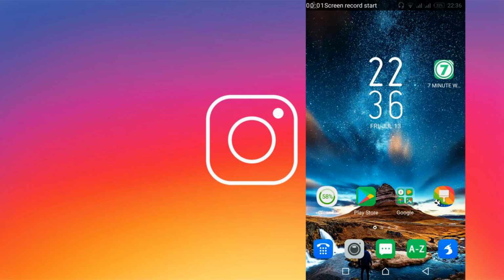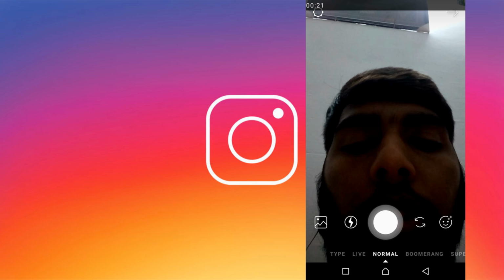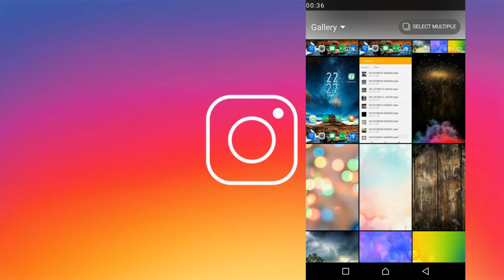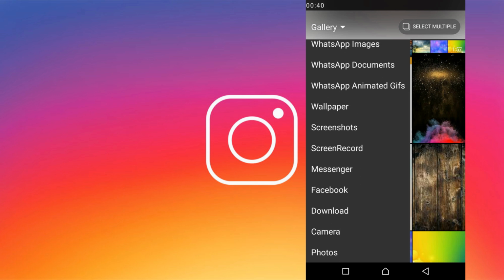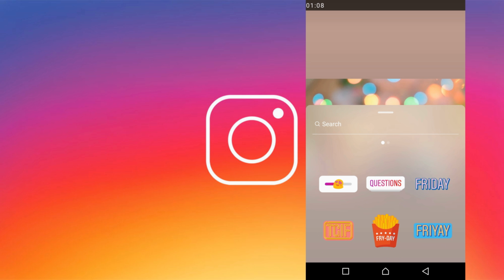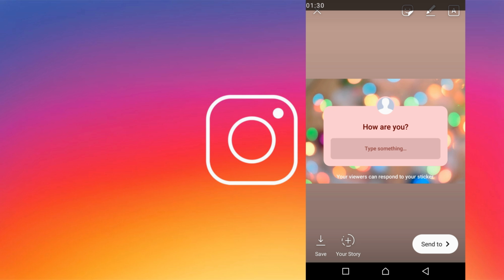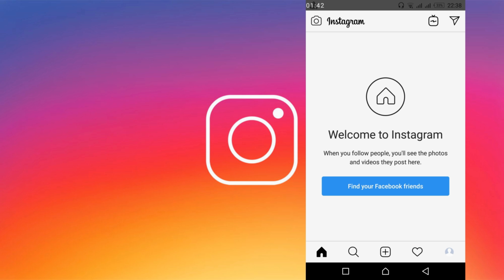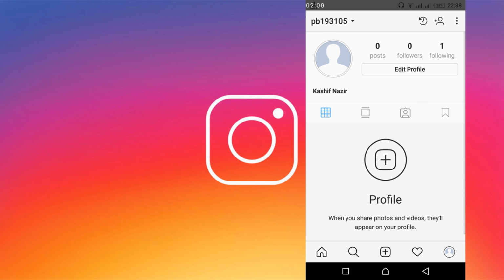How to Use Ask me a Question on Instagram UPDATED 100% WORKING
Learn How to Use Ask me a Question on Instagram UPDATED 100% WORKING